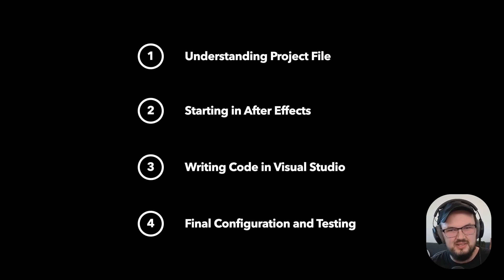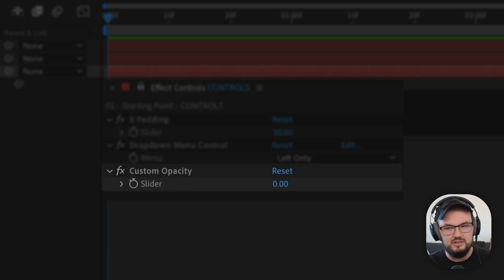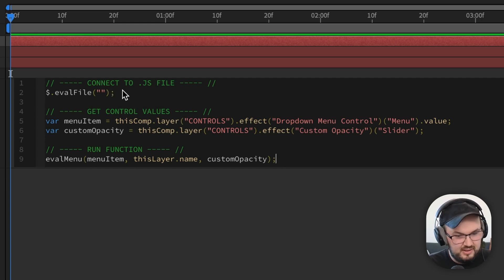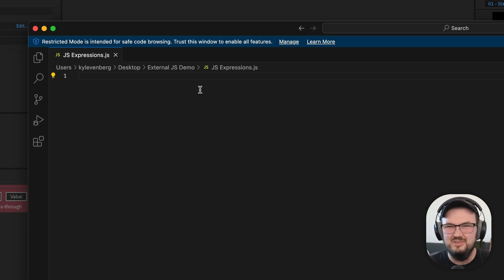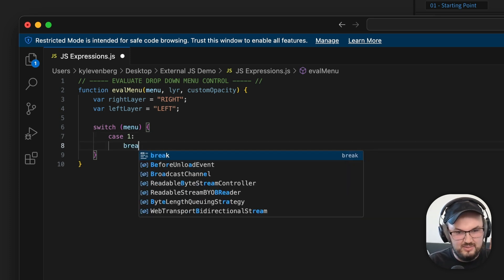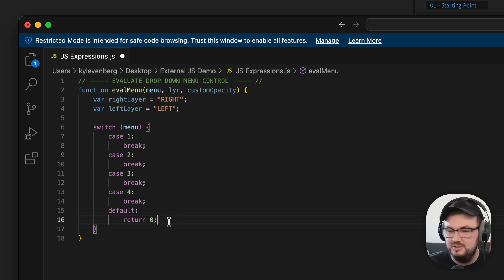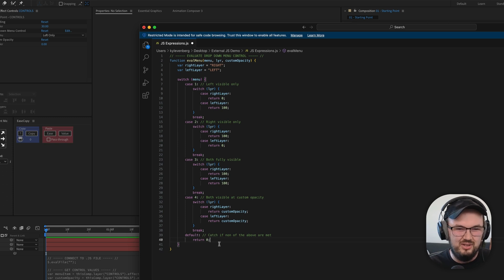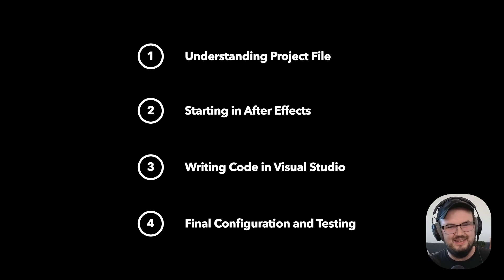Run External JavaScript in After Effects!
Streamline your After Effects workflow by using external JavaScript files! In this video, I’ll show you how to set up and use external .js files to run expressions that After Effects can reference, saving you time and reducing redundancy. Whether you’re a motion designer or just looking to organize your code, this technique makes projects easier to manage and edit. Enjoy! :)

-Command Creativity